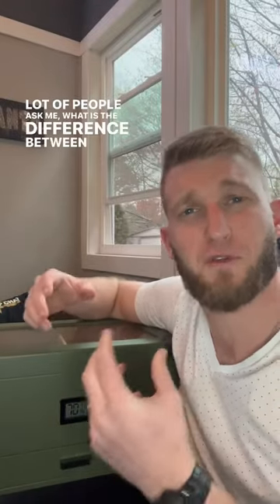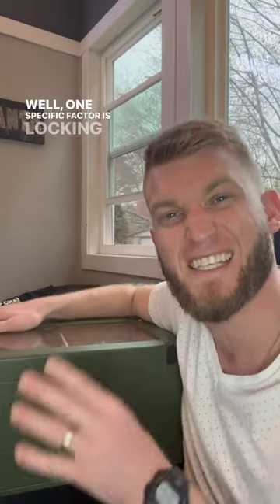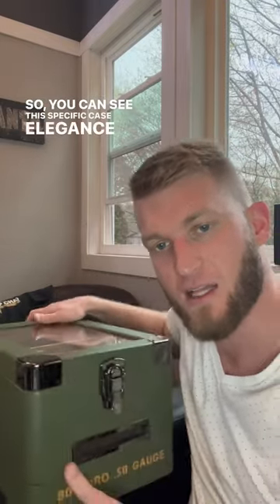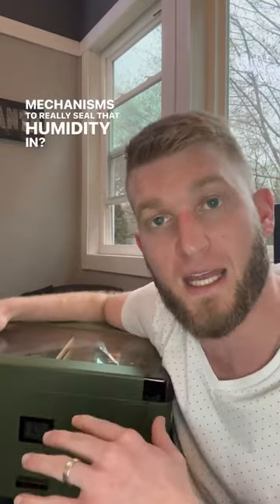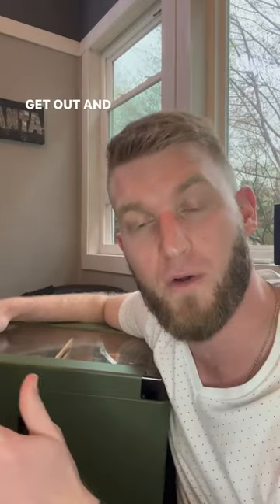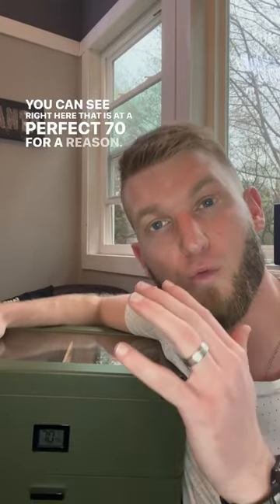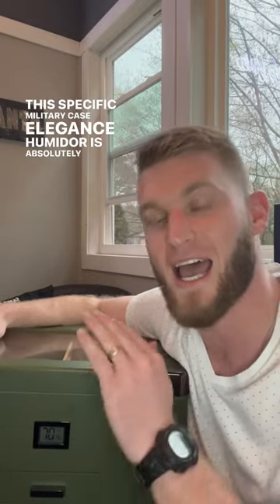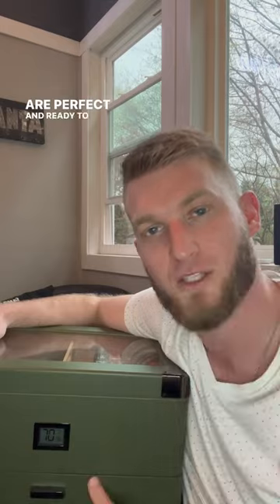Cigar 101: Whats the difference between a good and a bad humidor?